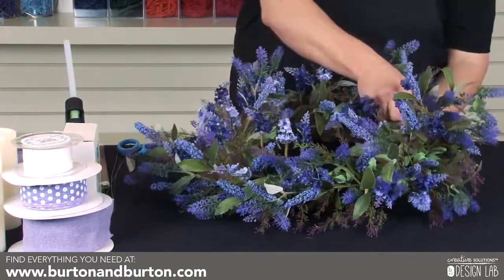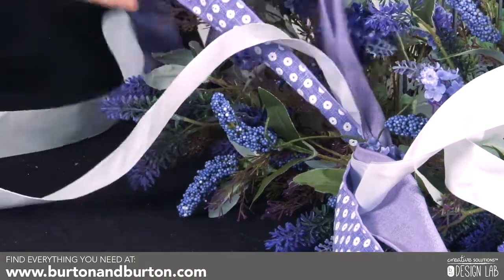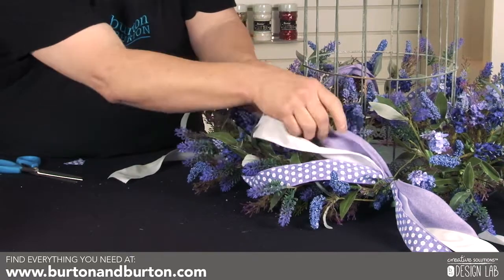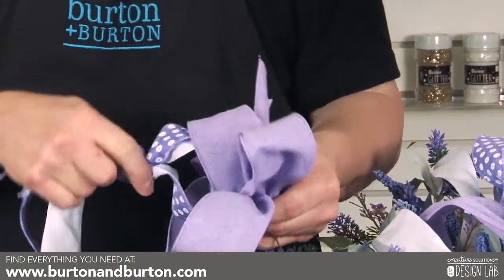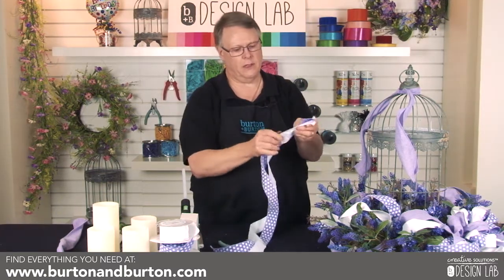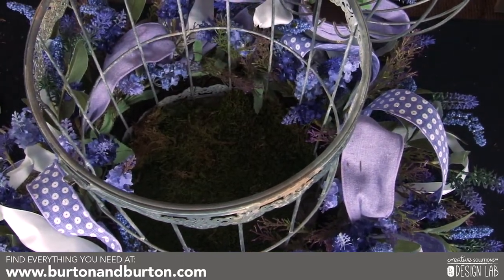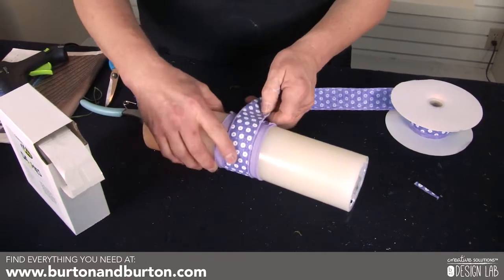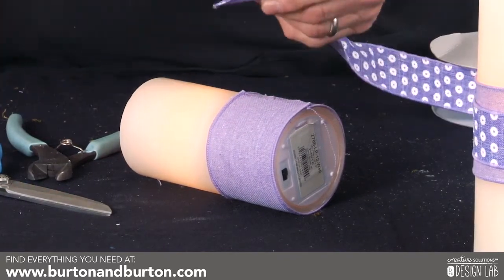Birdcage Centerpiece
Join Bill Lindeman, AIFD®, as he shows you how to make a Spring birdcage centerpiece.